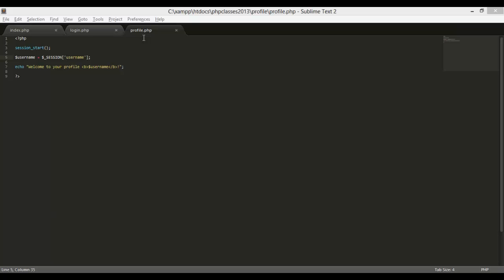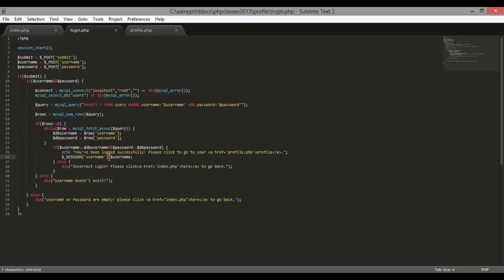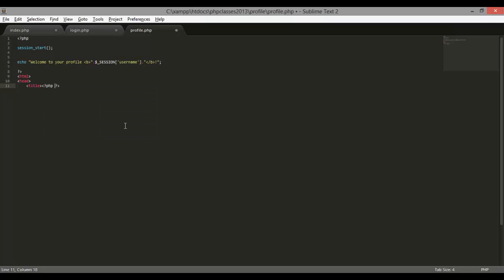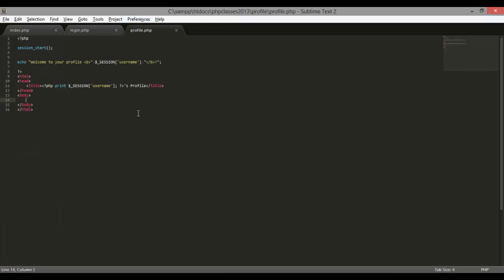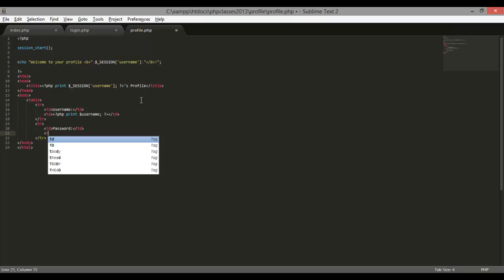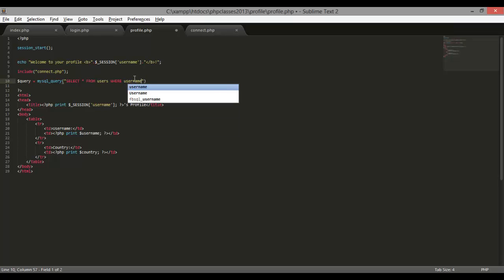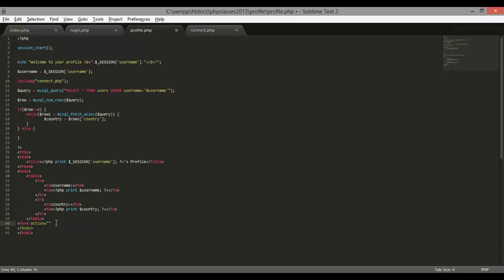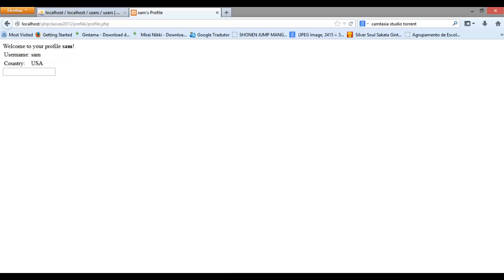PHP Tutorials: Profile Page (Part 2/3)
PHP Tutorial of profile page with an update of login page.